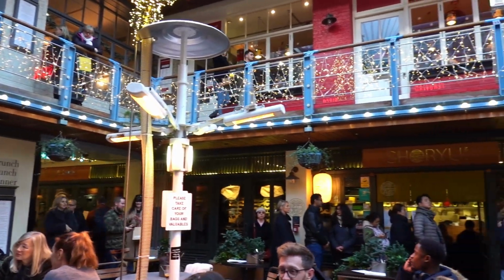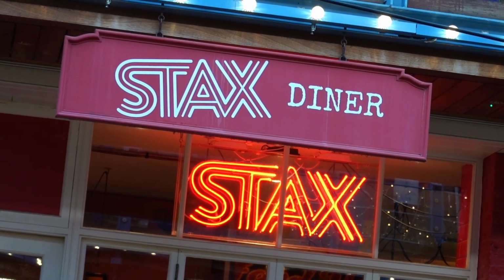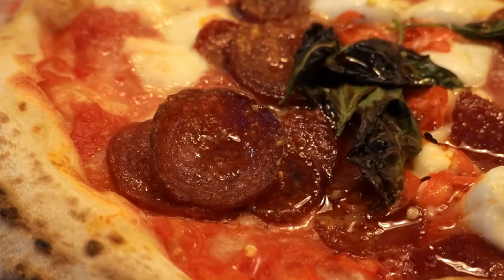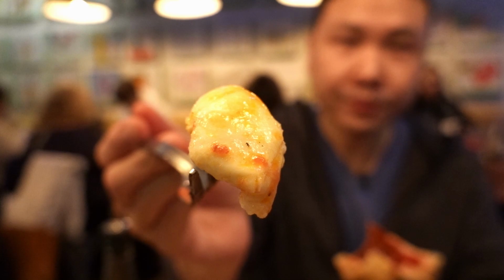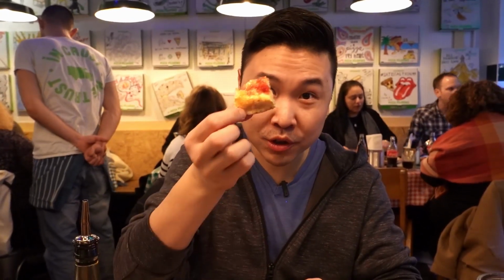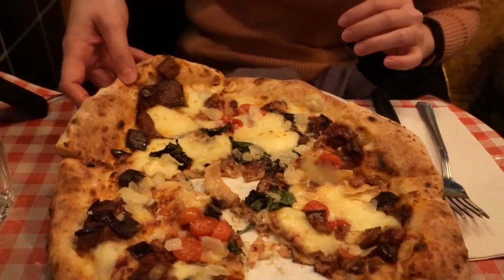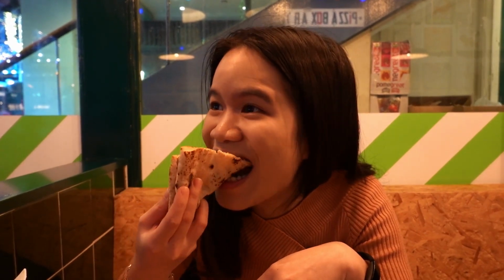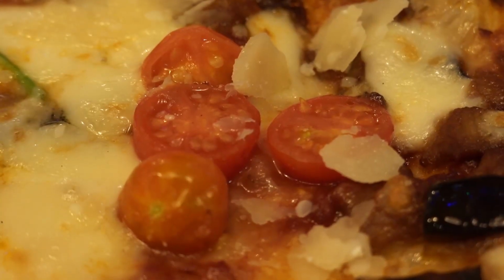Eating the Best Pizza in London? 🍕 | Pizza Pilgrims | London Yum Yum Adventure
If you are in Central London shopping around, take a break at Kingly Court where you can stop to enjoy some delicious food! The place offers many choices as it houses international cuisines in the form of restaurants, bars or cafes. You can find Rum Kitchen, Oka, Good Egg, Dirty Bones, Darjeeling, The Life Goddess, Le Bab, Whyte and Brown, Stax Diner, Shoryu and many more!

We had cravings for pizza so we went for Pizza Pilgrims, a chain restaurant serving Neapolitan pizza. It gets crowded pretty fast so make sure to arrive bright and early!

Our pizza pick:
01:31 – Double Pepperoni and Spicy Honey : Uses two different types of pepperoni, giving it a distinct flavour and drizzled with spicy honey, giving it a smokey sweet kick
03:27 – Aubergine Parmagiana : Oven roasted aubergine in a slow cooked tomato sauce, with baby plum tomatoes, fior di latte mozzarella

Address: 11 Kingly Street
Carnaby, London W1B 5PW